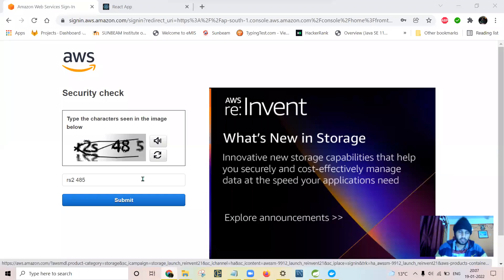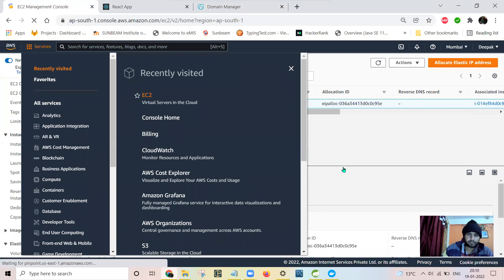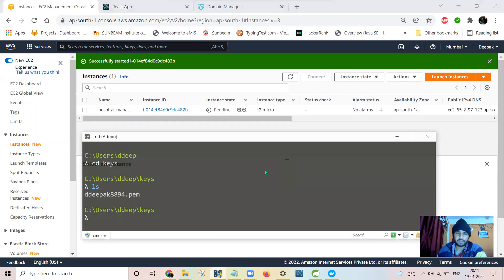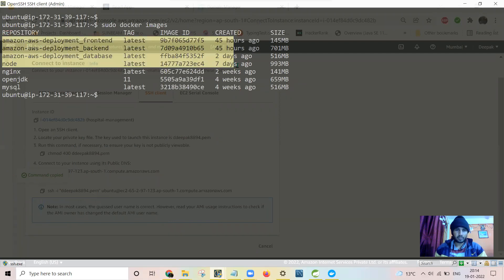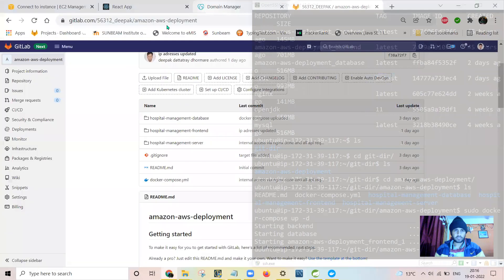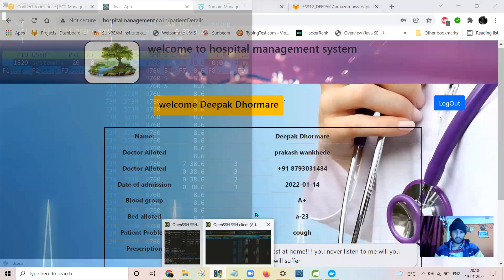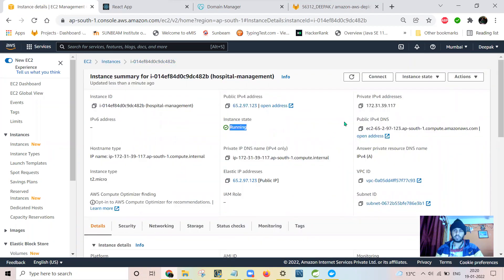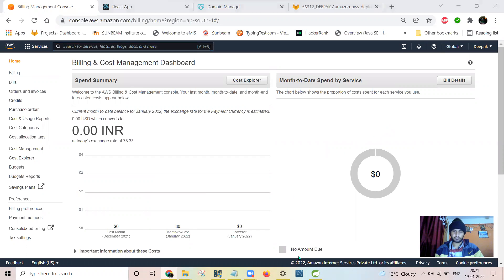hospital management system deployment on AWS | spring react MYSQL on AWS using Docker-compose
this is my CDAC final project titled as hospital-management-system of batch sept 21 .spring react mysql deployment on AWS server.and monitoring the system performance